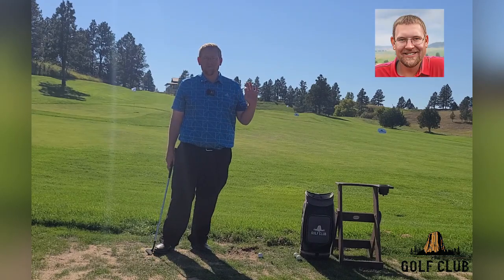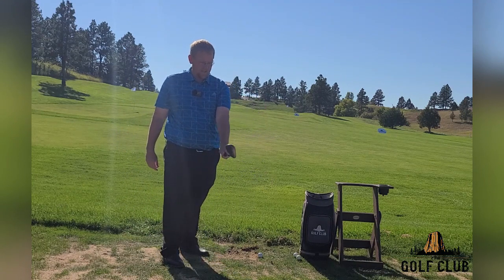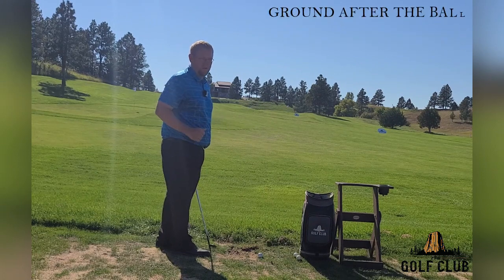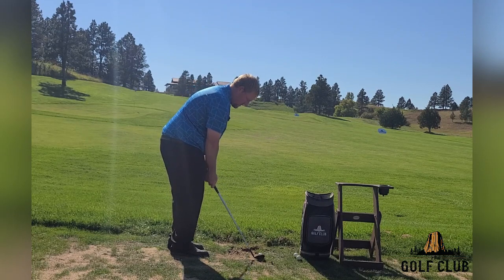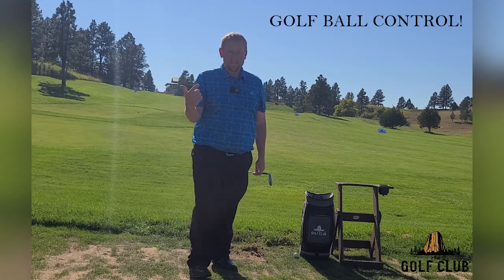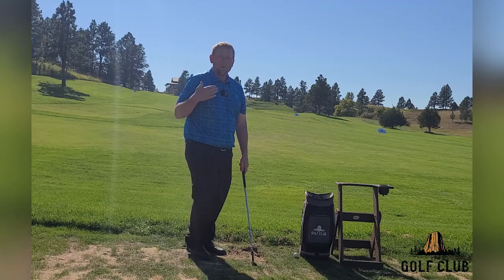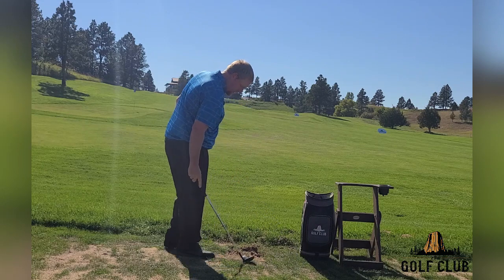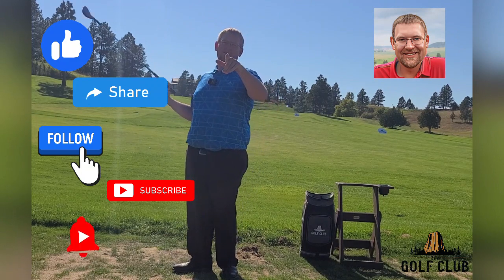Golf Tips From Andy | 10/15/23 | Hulett, Wyoming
Another Sunday, another Golf Tips From Andy!
"Andy, how can I hit my wedges just a little bit better?"
Check out information about our course ➡️ DevilsTowerGolf.com